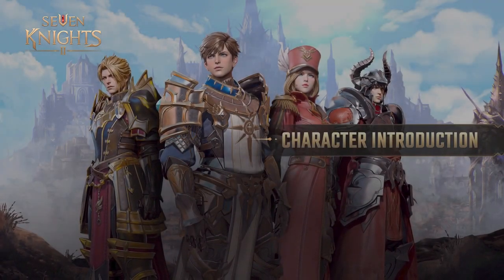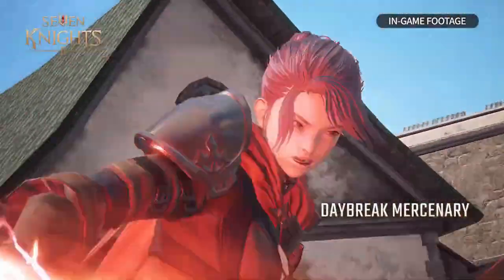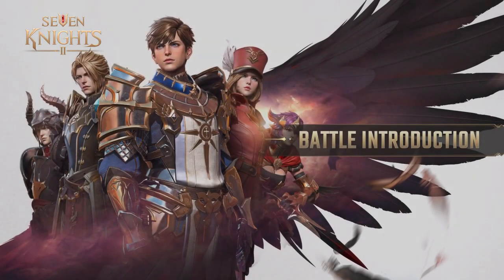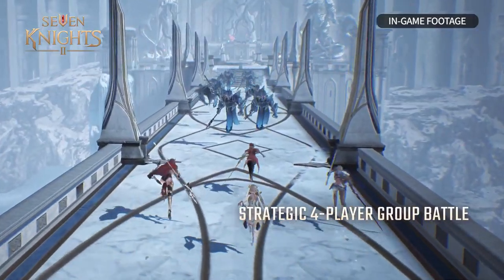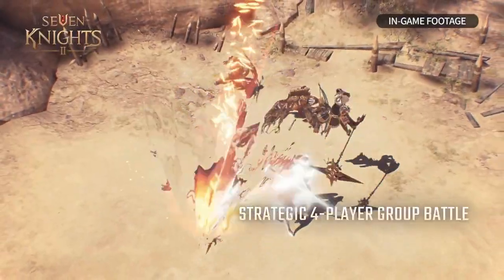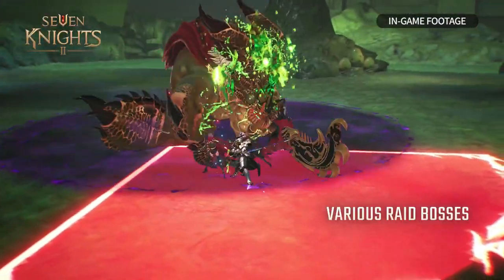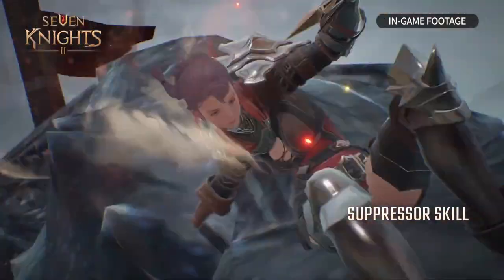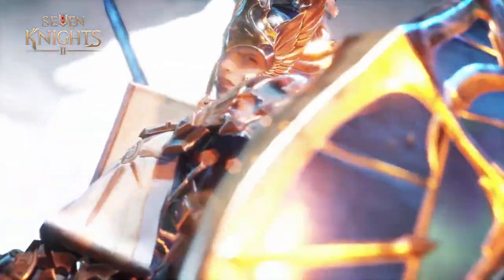SEVEN KNIGHTS 2 GLOBAL - Gameplay Introduction (Pre register now!)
The game will most likely be released in November 2021